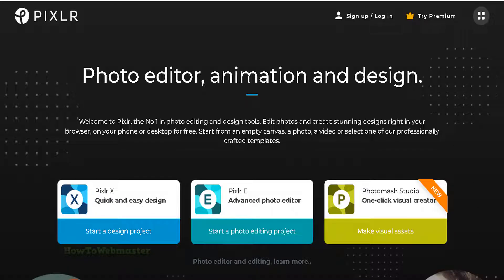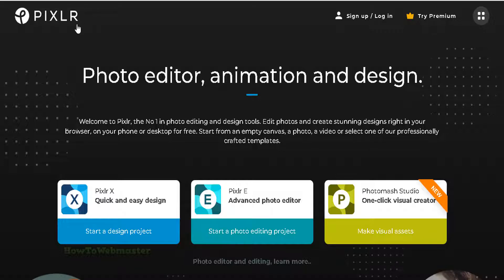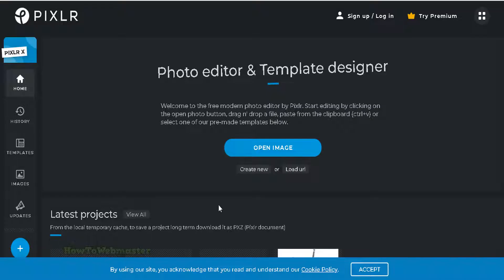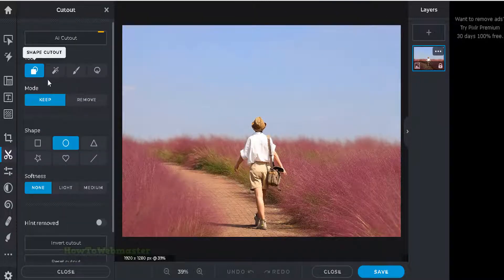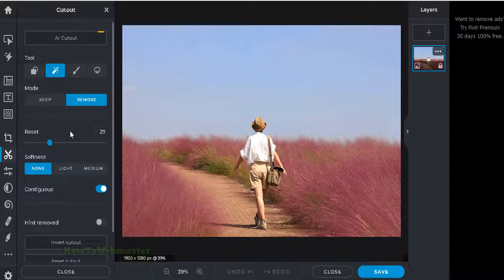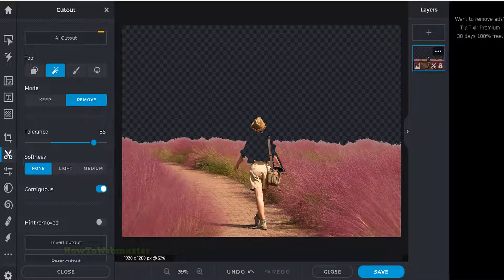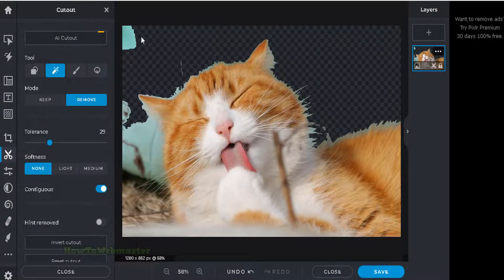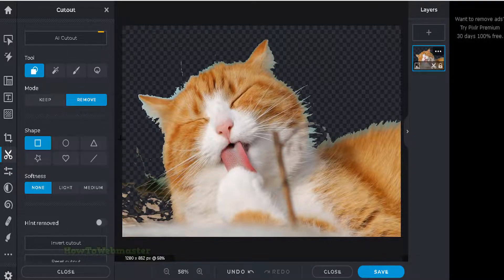Free Online Background Removal Tool Using Pixlr Editor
Learn how to easily remove the background from your images and photos with the free Pixlr Magic cutout tool. It's quite fun to use. I hope it helps.

At the time of this video, Pixlr X Editor is FREE!